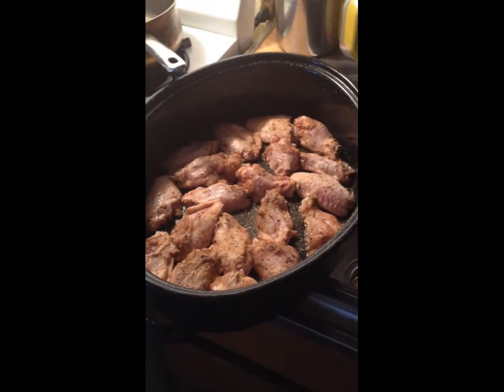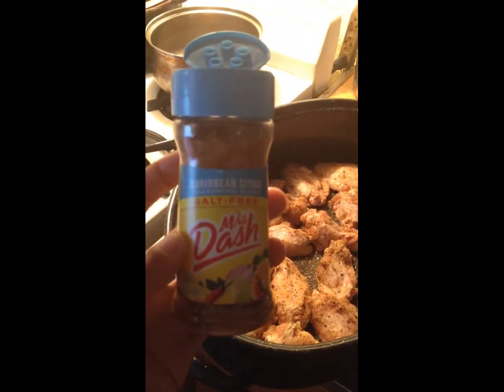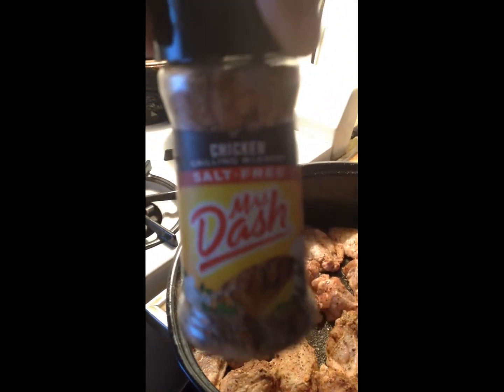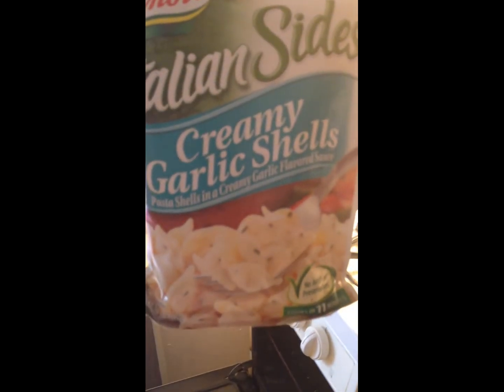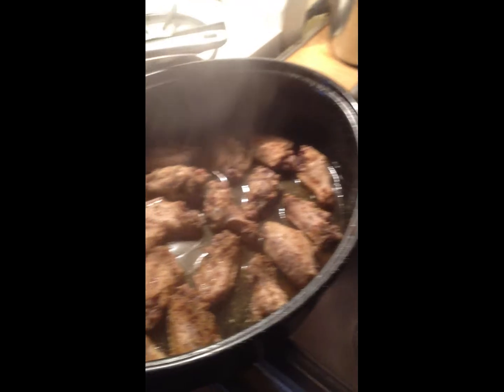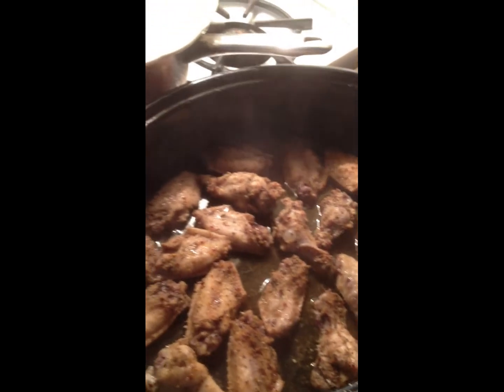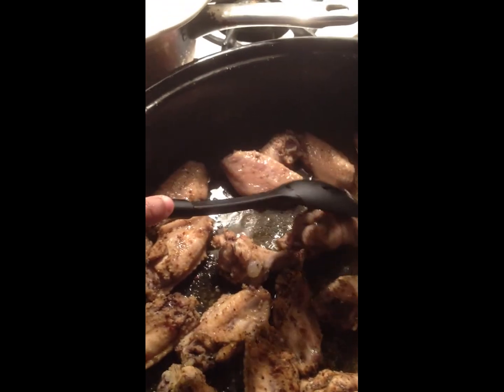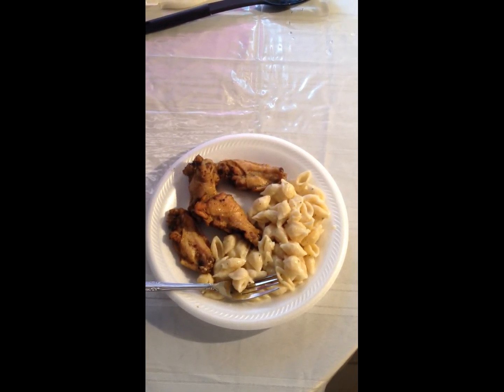Cooking Series #19 Baked Chicken Winglets with Creamy Garlic Shells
Link to my Jewlery Shop Apply to Fullscreen!